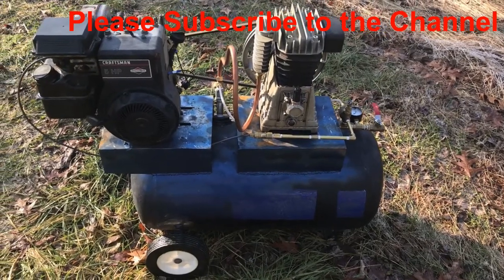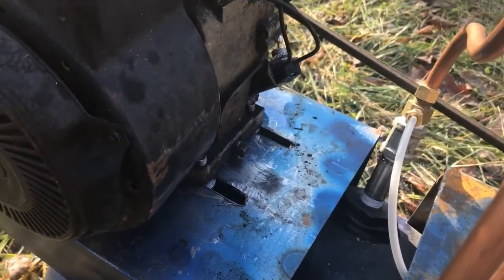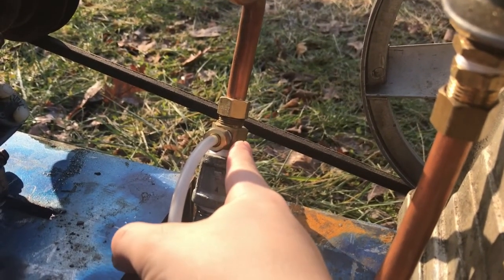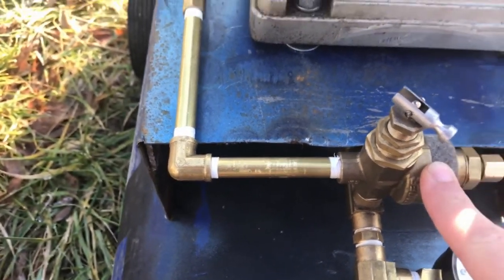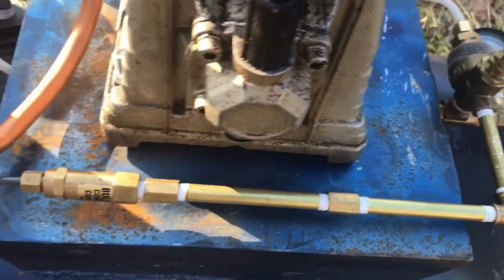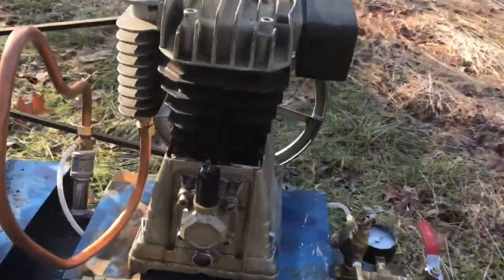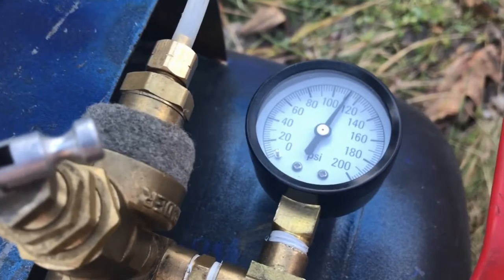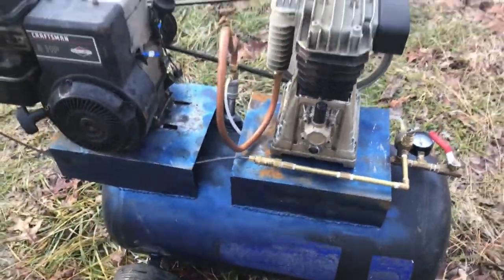Homemade Gas Air Compressor [Version 2]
This is an air compressor that I built. I go into detail of how it works. I used the samed parts as my other compressor on my channel with a little bit of modification.
The pump puts out about 11 CFM @ 90psi